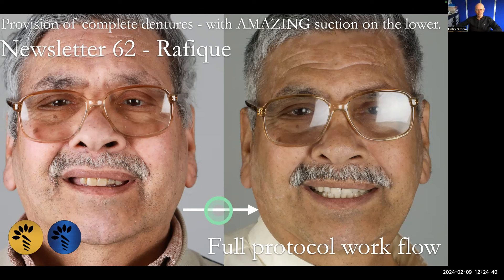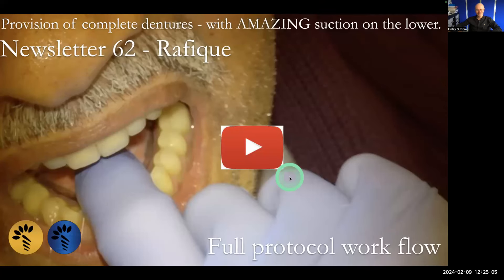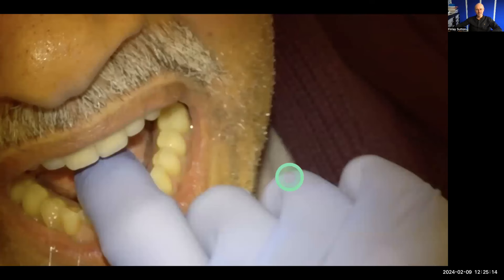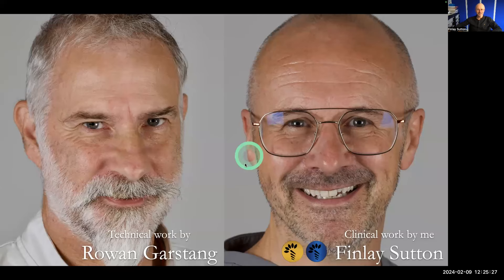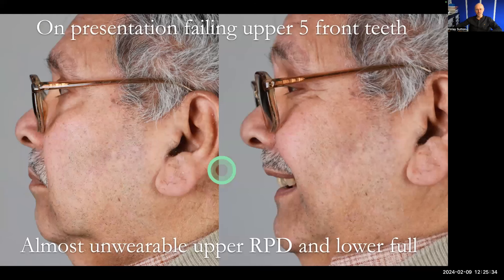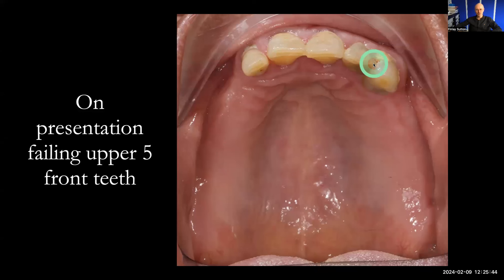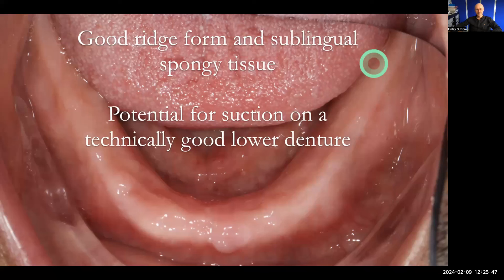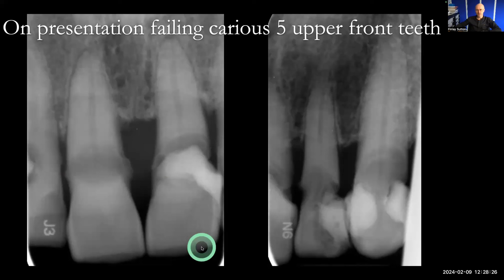Massive suction on lower complete denture - full treatment walk through by Finlay Sutton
Welcome to my Newsletter 62 video walk through, where I show the making and fitting of complete dentures plus extractions for Rafique. This issue provides a comprehensive overview of the entire protocol workflow.

Learn how to make fantastic partial dentures/immediate dentures with Finlay at his practice: